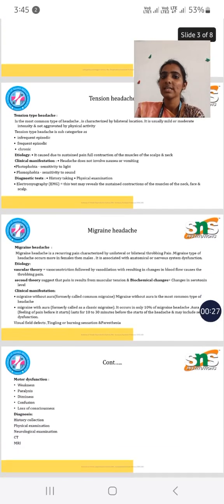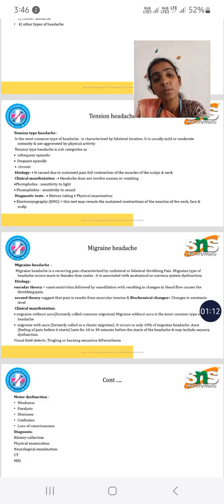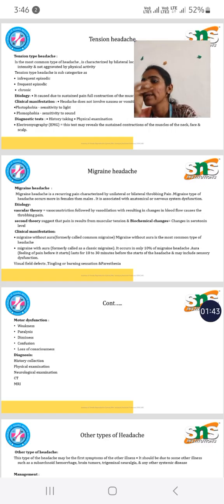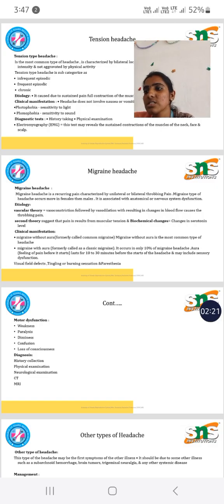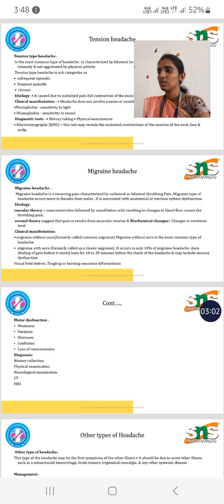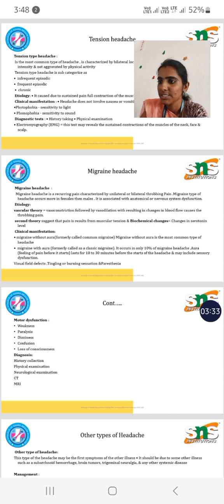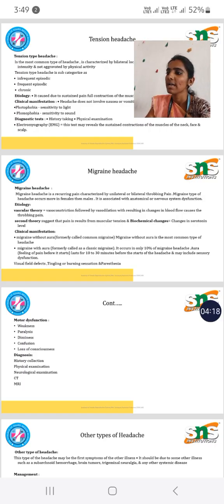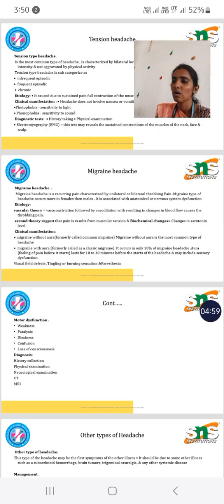Introduction of headache/Deepikashree.P/SNS INSTITUTION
headache headache is pain or discomfort in the head, face, or neck. Headaches can vary in location, intensity, and frequency. They can feel like a sharp pain, a dull ache, or a throbbing sensation. Other symptoms include nausea, increased sensitivity to light or noise, or a running nose.